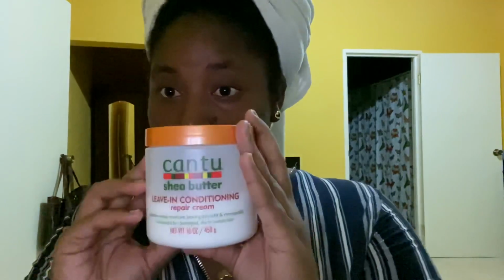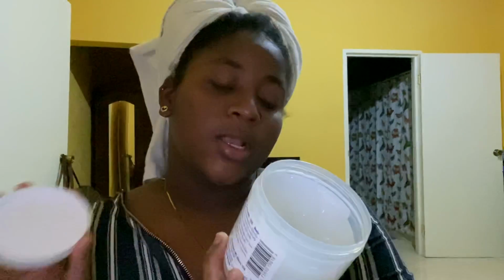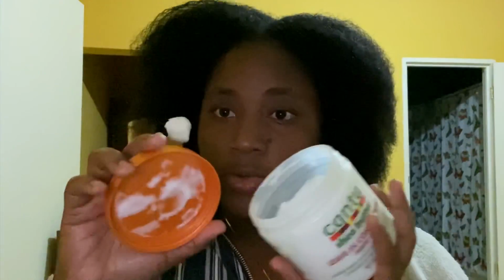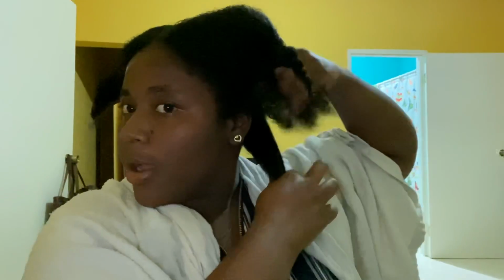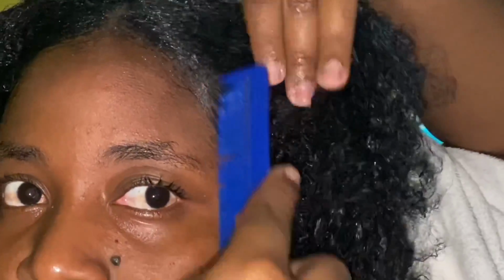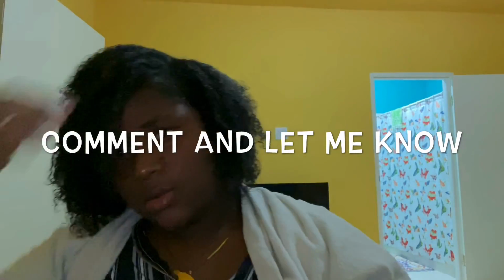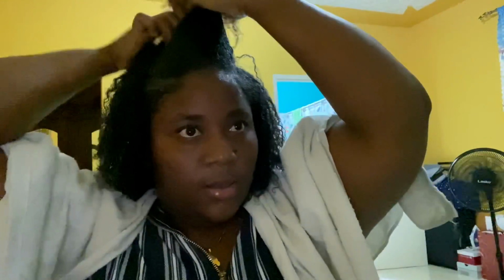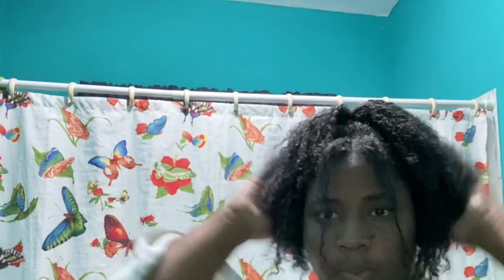HOW I DEFINE MY CURLS | NATURAL HAIR JOURNEY